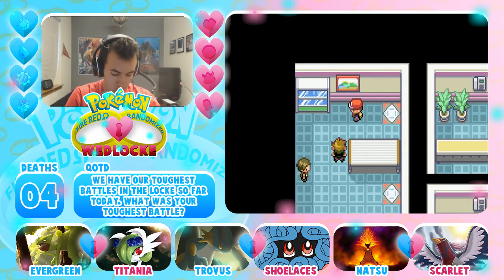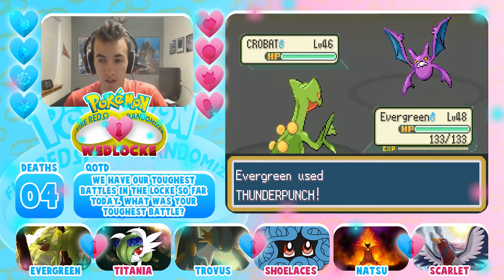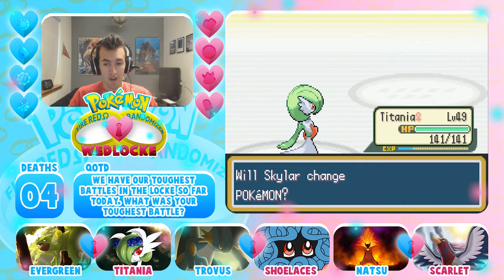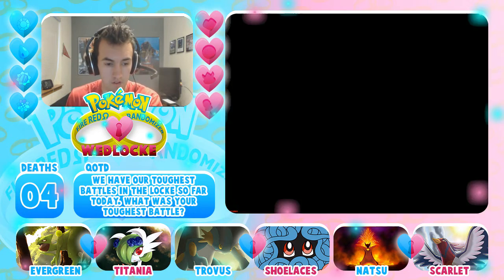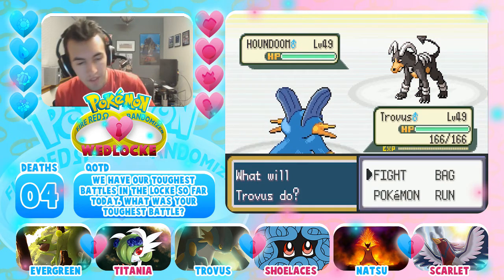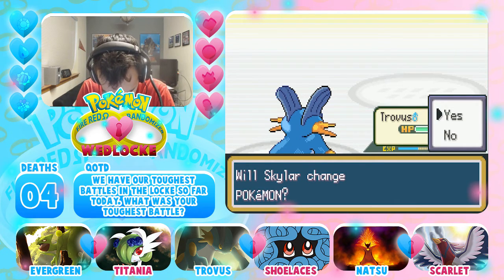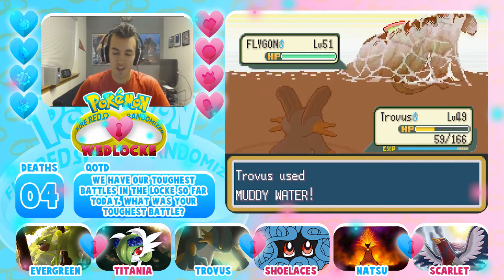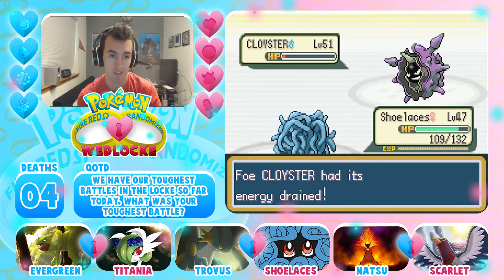Tangled Shoelaces | Pokemon Fire Red Omega Randomized Wedlocke | #17 w/ BulkyCottonCandy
OOOOH KILLEM YAAAAAS! How's it going guys? BulkyCottonCandy here! Today I've got a fresh new plate of our Pokemon Fire Red Omega Randomized Wedlocke. This is the first playthrough of Kanto on the channel and I'm super stoked for it!!! Anyways, I hope you guys enjoy The thrill of the series as much as I will! ;P - Sky
Nuzlocke/Wedlocke rules:
Nuzlocke:
1.You may only catch the first Pokemon you encounter in each new area you explore.
2.If one of your Pokemon faints, you must release* it... ...it is dead.
3. All Pokemon must be nicknamed
Wedlocke:
1.  Your Pokemon are "partnered" with each other and must fight in pairs.
 Only one male and one female can form a pair (though you may choose to alter rules to allow same-sex pairs), and once they do, it lasts until one dies or is released.
 Each Pokemon on your team can battle only alongside its partner, if it has one. Switching Pokemon out in battle is allowed, but ONLY for the Pokemon's partner.
 If a Pokemon dies in battle, its partner must avenge the fallen Pokemon or die along with them; switching to any other Pokemon is forbidden, regardless of circumstance. (In the case of Double or Triple Battles, you may have to make exceptions. Do what feels right.)
 If a Pokemon's partner dies, it can gain a new one that doesn't already have a partner (either from a PC box or a wild Pokemon).
2. You cannot deposit Pokemon to your PC.
 You must release Pokemon or have them die in battle if you want to withdraw anything in your PC.
 You can freely release your Pokemon (up to you if it counts as a "death" or not), but you will probably feel like a jerk for doing it.
 If you absolutely require HM moves to get through the game, you may temporarily break this rule and deposit a pair of Pokemon in the PC for one or two HM Pokemon; however, they cannot fight or do anything other than use HM moves outside of battle, and should be removed as soon as one of your main Pokemon can use the required HM move.
3. If a Pokemon which is wedded dies, its partner becomes a "lone wolf."
 A Pokemon is a "lone wolf" must be given a new partner as soon as possible.
 If no Pokemon of the corresponding gender are available, the lone wolf must fight alone until a new partner is caught.
 If there is only one Pokemon eligible to become its partner, it must be. (For example, if a male Pokemon's partner dies, and there is only one female Pokemon in the PC, they must be paired.)